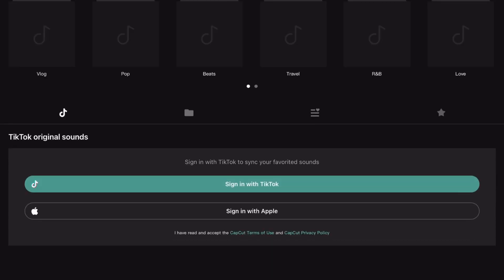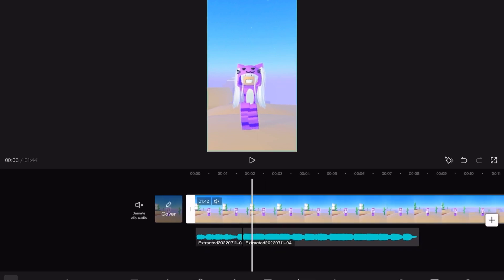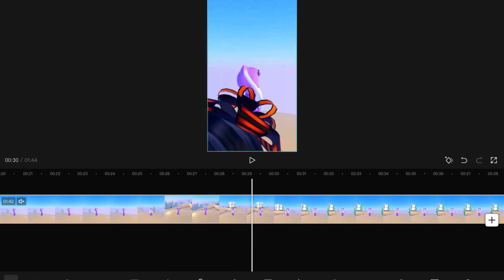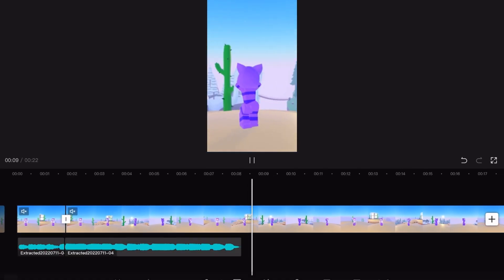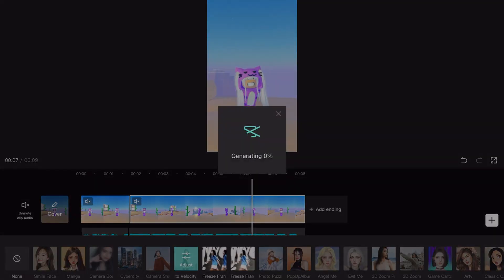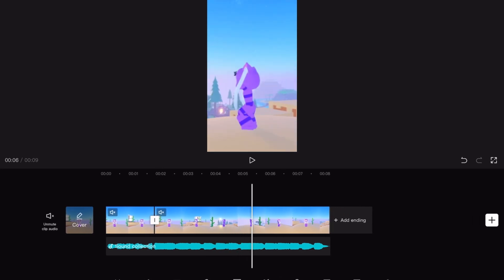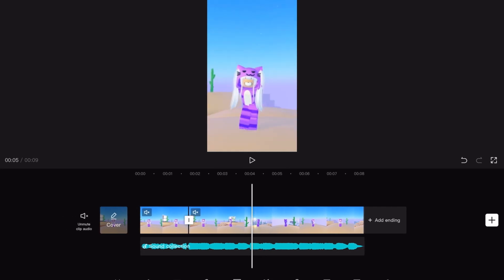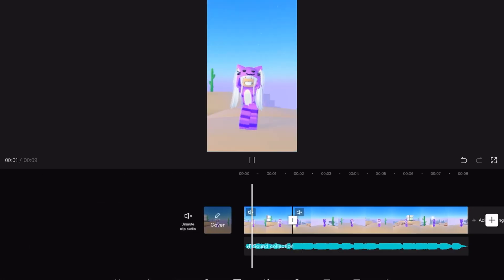How to do the cat kitty cat 🐱 🐈 Trend on mobile CapCut